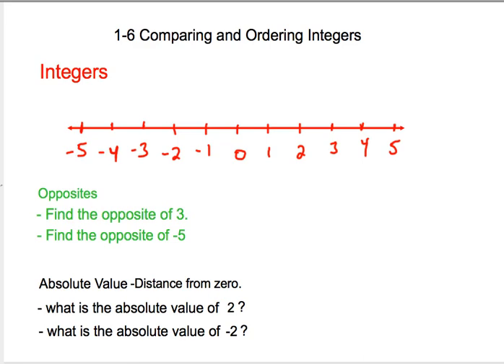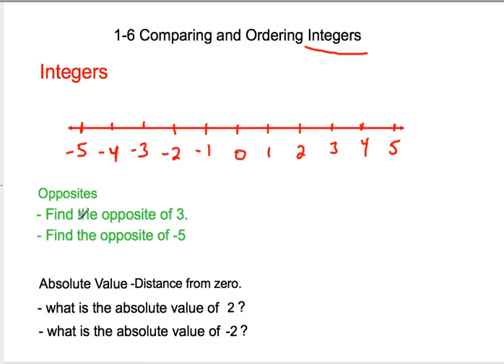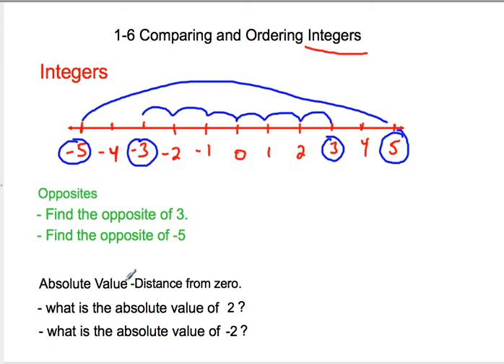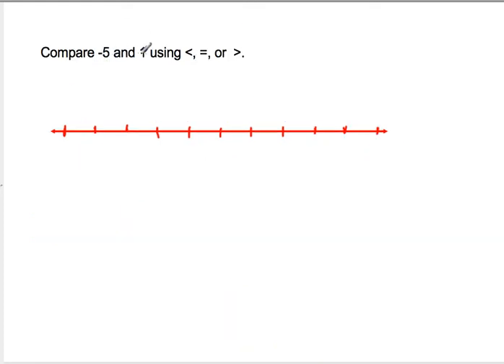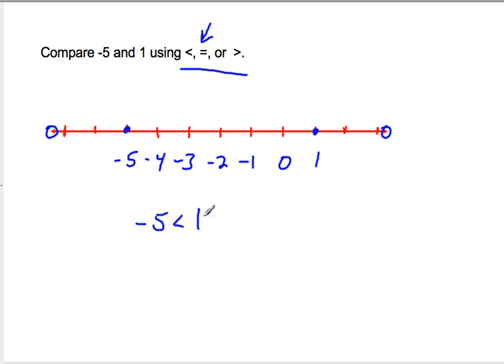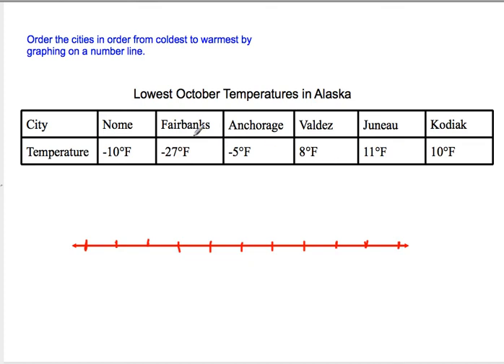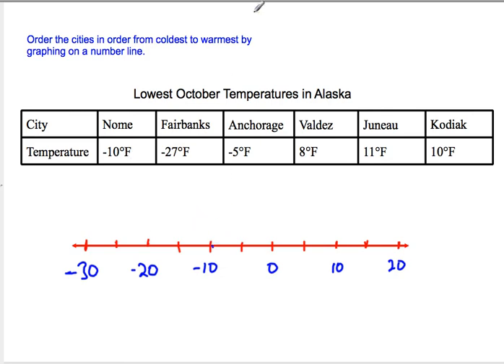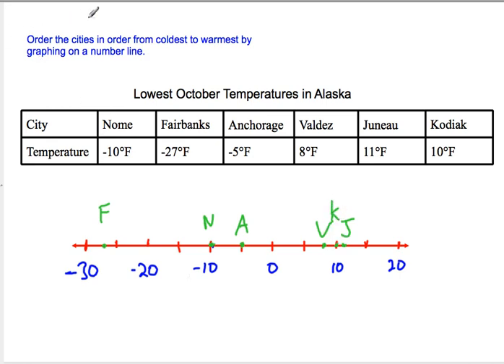1-6 Comparing and Ordering Integers.mp4